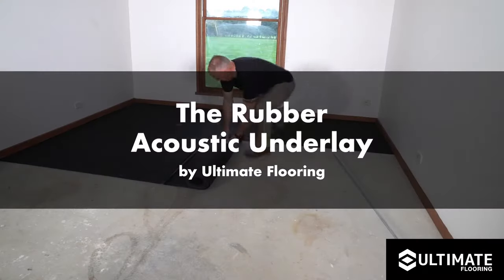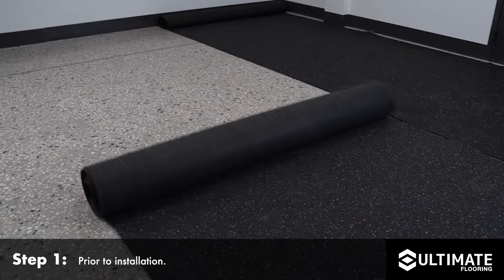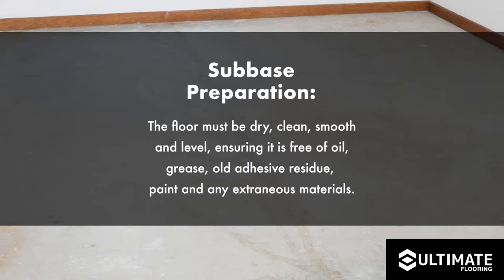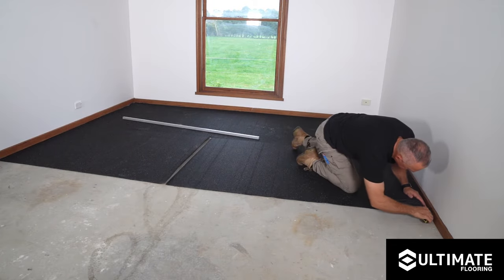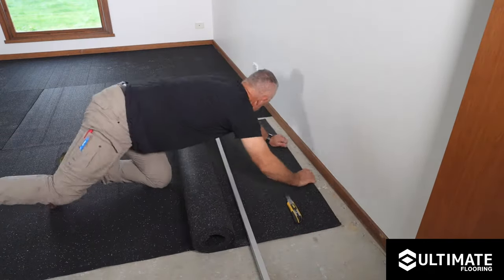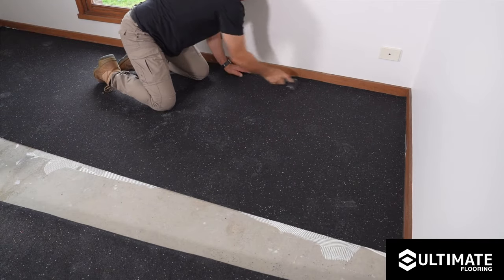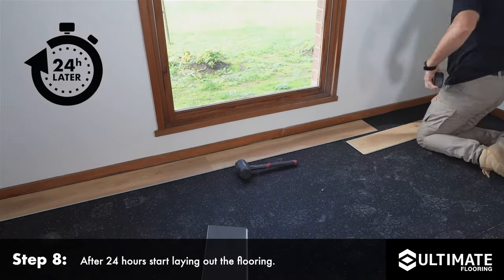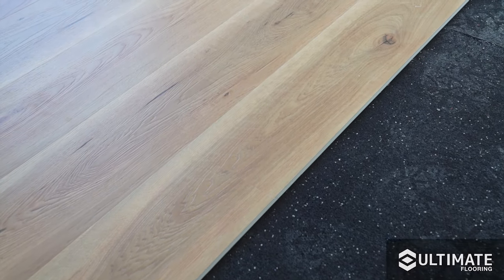Acoustic Underlay Installation guide by Ultimate flooring